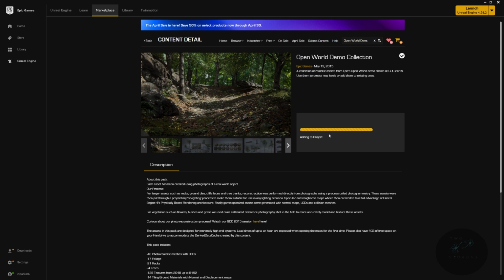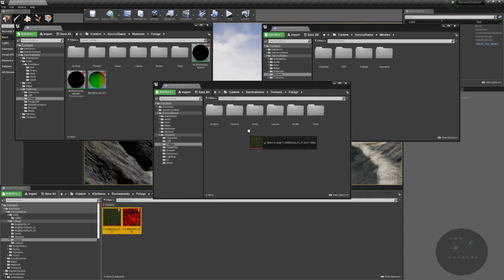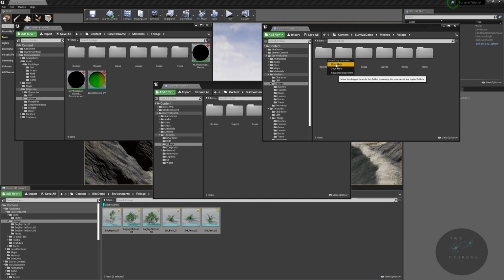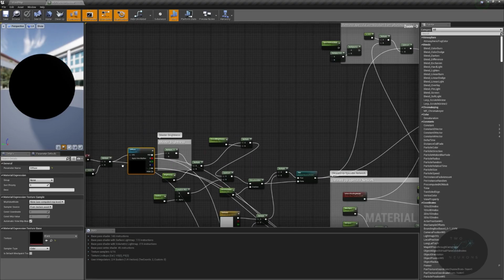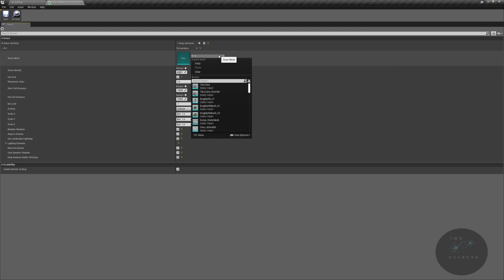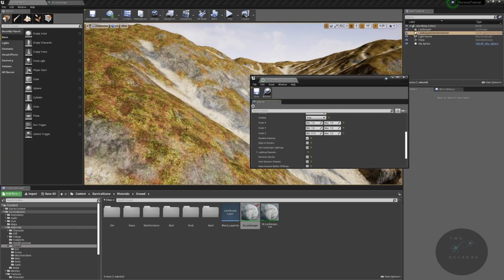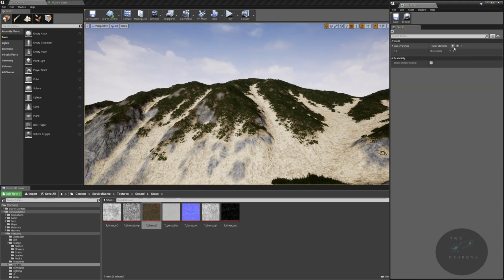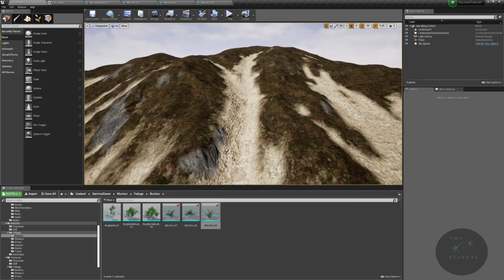44 Landscape Foliage [UE4 - Survival Game]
Welcome to video 44 in this UE4 tutorial for developing a survival game. In this video, we will import our foliage assets (made by Epic). In addition, we will then spawn some of the foliage on our landscape. Please note, that if you do not want to integrate the Open World Demo (or Kite Demo), then do the first three steps and skip to part 2 (time stamps below).

In the next video, we will begin working on our foliage resources (herbs and trees). We will do herbs in the next video and trees in the video after that.

00:00 - Intro (Open Launcher NOT project)
01:32 - Locating and Adding the Free Assets
03:06 - Important Note
Part 1: Asset Integration
03:13 - Folder Setup
06:05 - Copying over Material Master
07:37 - Copying Grass
08:29 - Copying Flowers
10:05 - Copying Leaves
10:42 - Catching Flower Material Instances
11:27 - Catching Grass Material Instances
11:47 - Deleting Excess Folders (this took approximately 2 hours)
12:53 - Copying Bushes and Ferns (move the Cliff asset on your own)
14:17 - Deleting Cliff Folder and Copying Other Textures
15:39 - Rocks and Trees
16:24 - Cliff Textures
16:37 - Clean Up
21:29 - Restart project
Part 2
22:34 - Create Landscape Grass Type Asset (and prep content)
27:38 - Spawn Grass Foliage on Grass Material
29:44 - Removing Unwanted Grass Foliage
33:15 - Intensify Removal
34:28 - Updating Landscape Grass Type
34:56 - Changing Grass Texture (Color. brightness, and Saturation)
36:49 - Adding Fern 01
38:38 - Adding Fern 02
39:30 - Adding Fern 03
40:40 - Lighting Error
41:15 - Outro